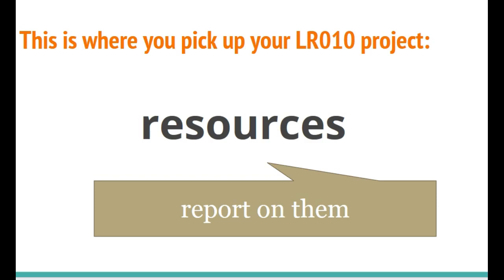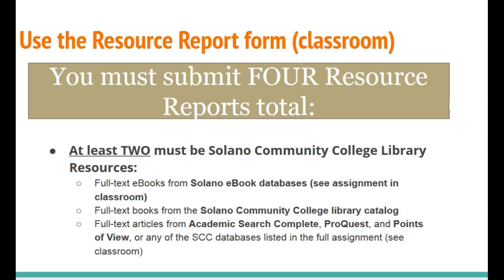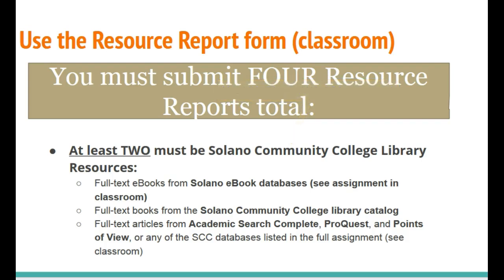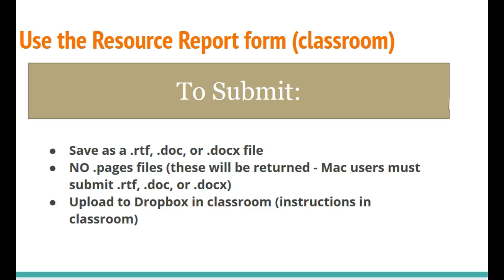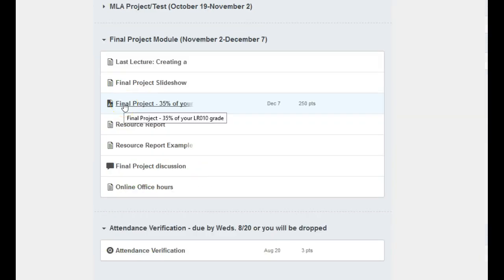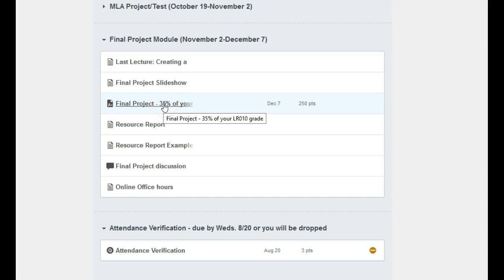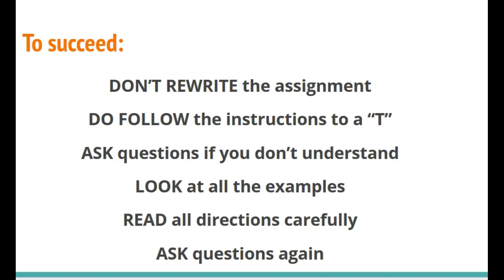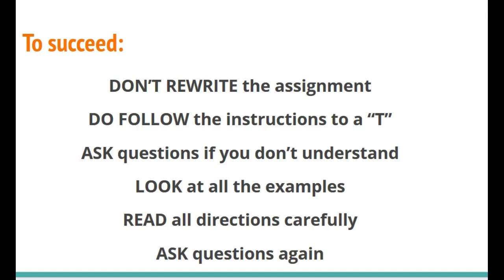LR010 Final Project